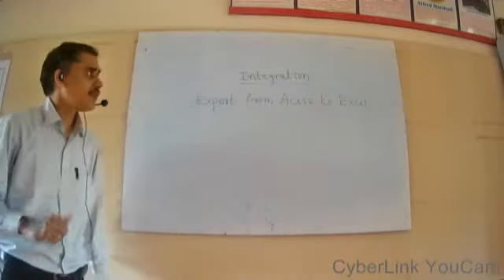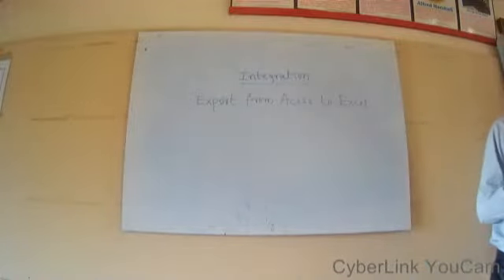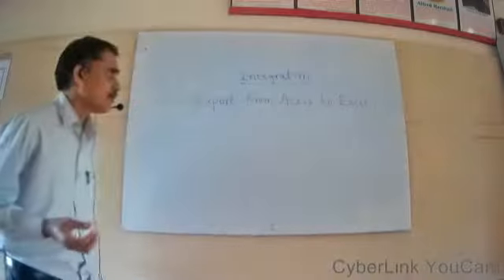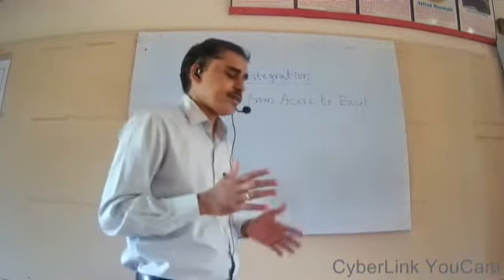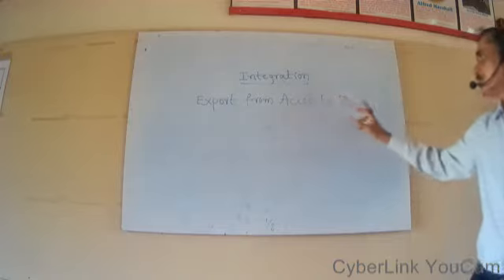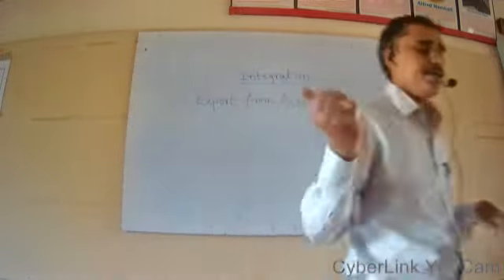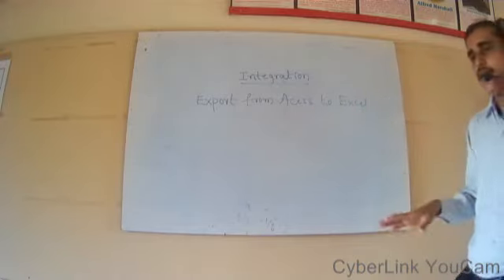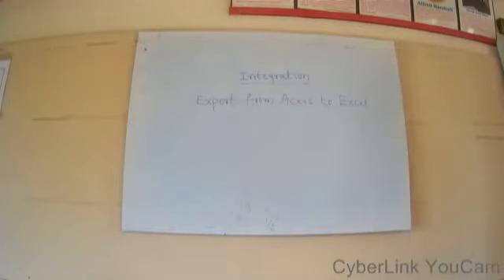CAB- Sem V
Prof.S.R.Shanbhag